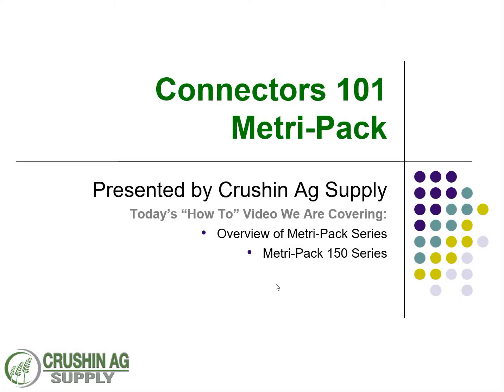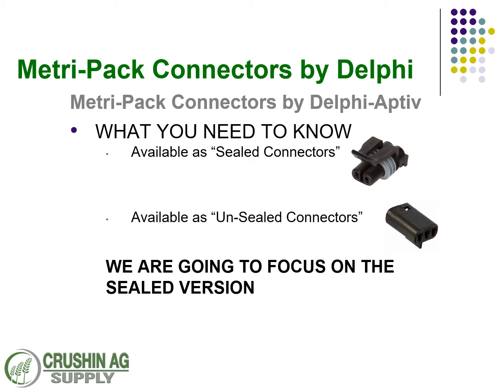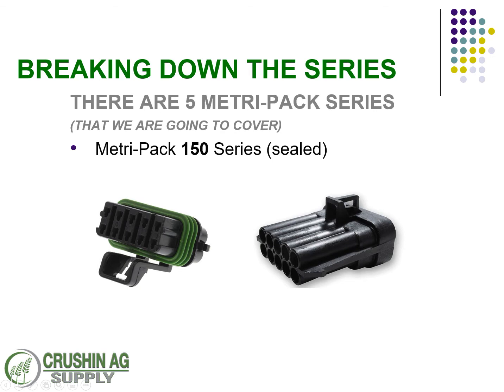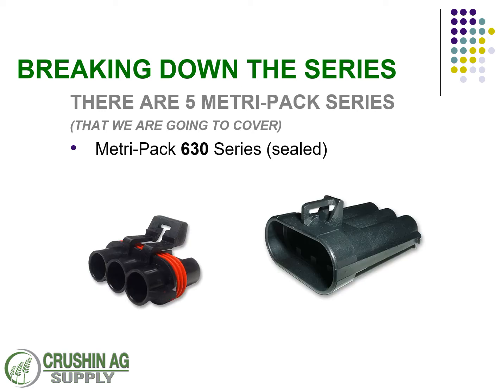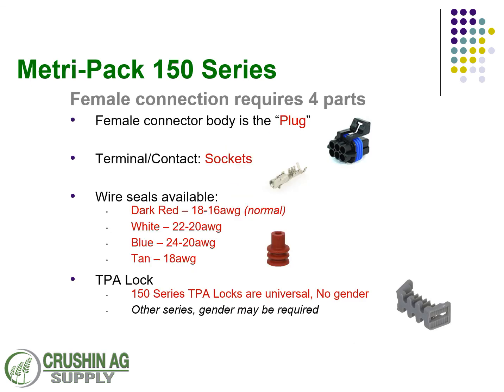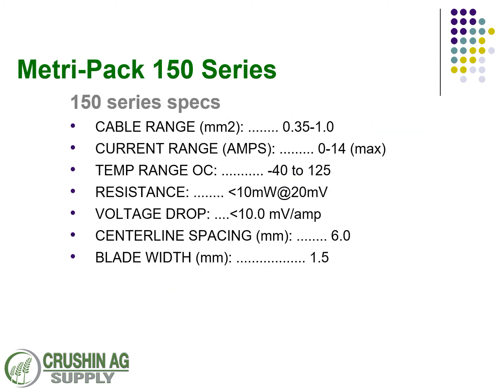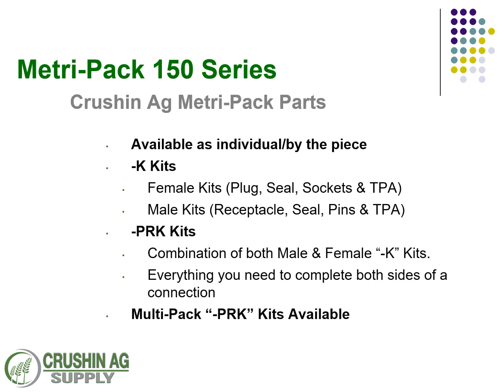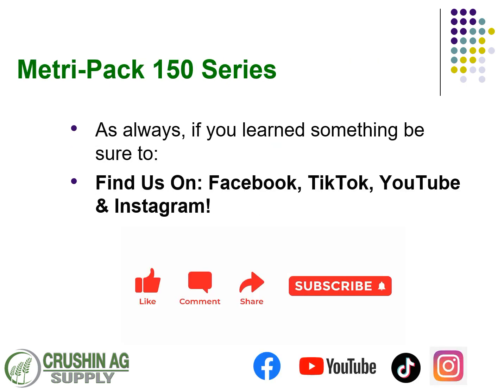MP Overview 150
Connectors 101 with the beginning of Metri-Pack.  Today we explore the overview of the Metri-Pack Connectors, and start diving in the Metri-Pack 150 Series.  Join us!